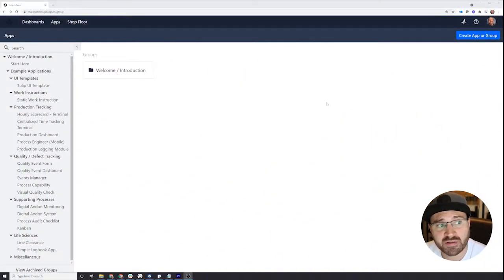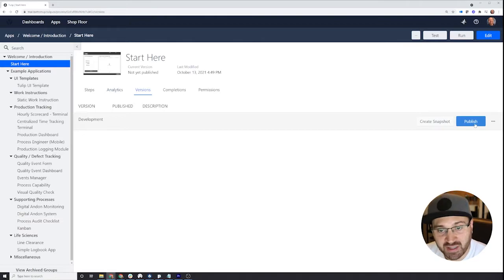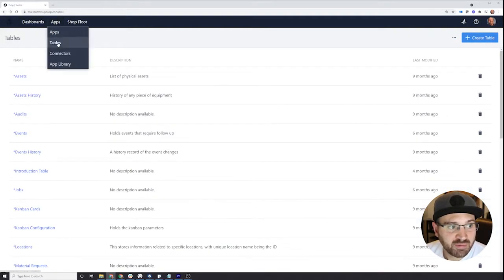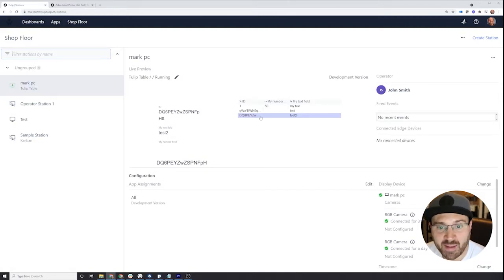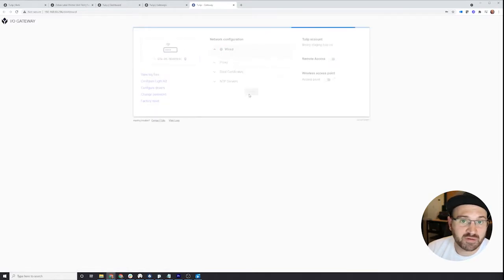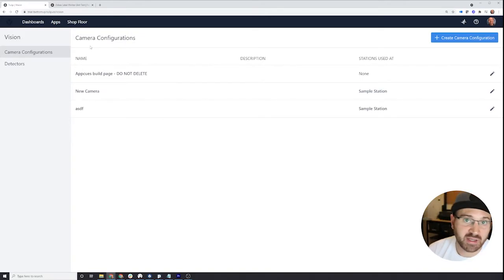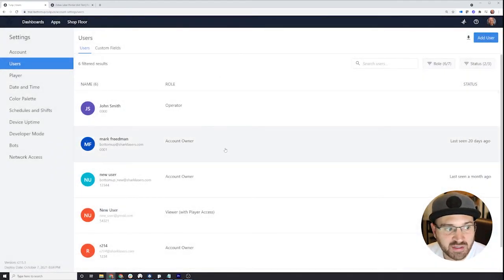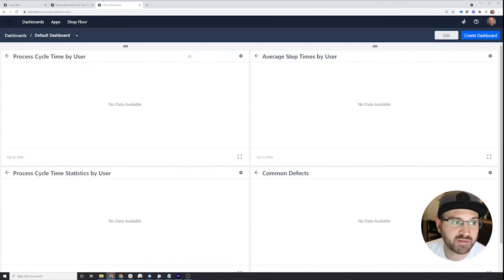Welcome Tour - A Guide Through Tulip's Frontline Operations Platform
Watch this video if you want to watch a quick tour of your Tulip instance and the various features within it.